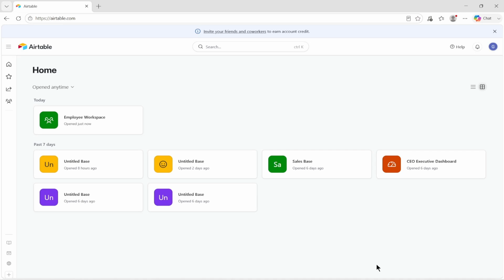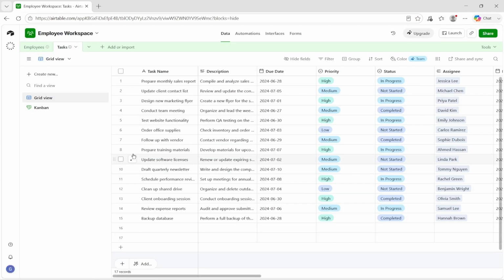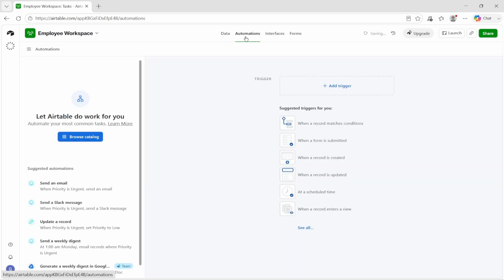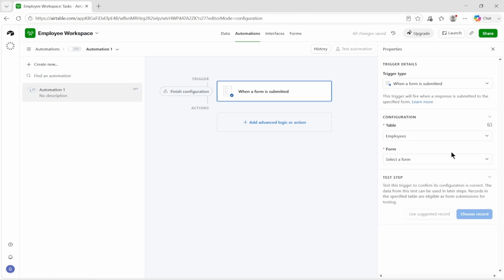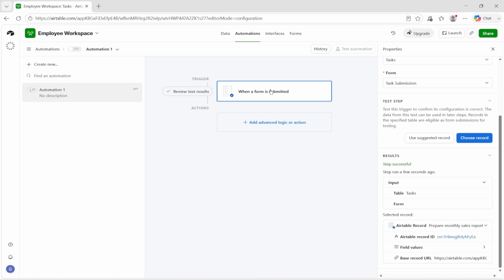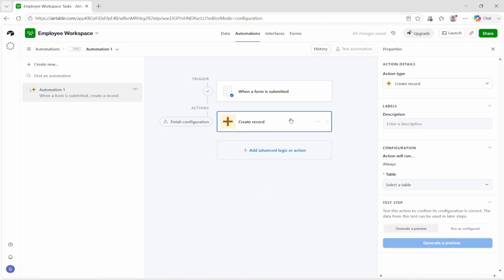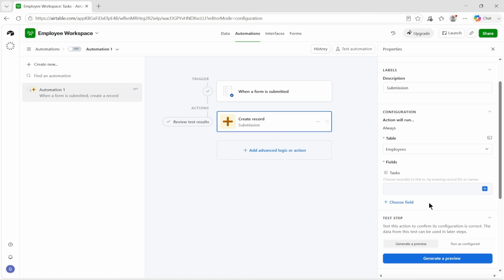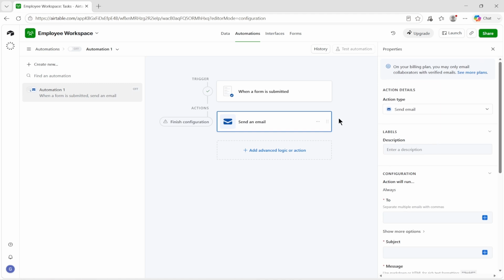How to Use Automations in Airtable [Quick Guide]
Learn how to use automations in Airtable to streamline repetitive tasks and improve your workflow. Create automated actions and triggers to save time and keep your data up to date.